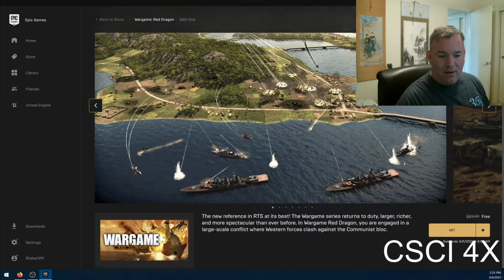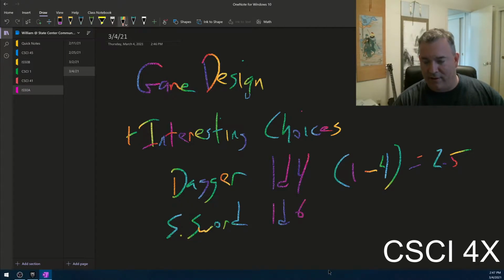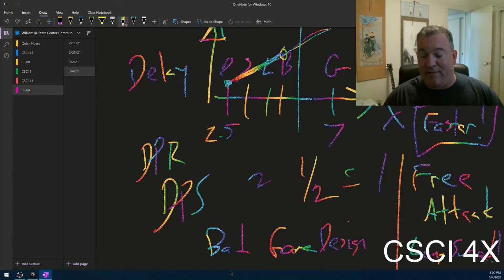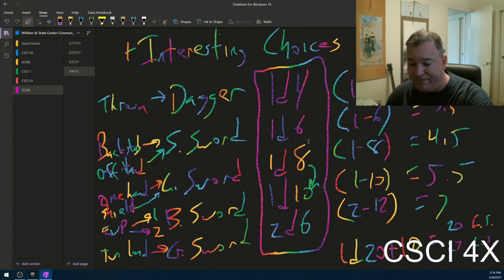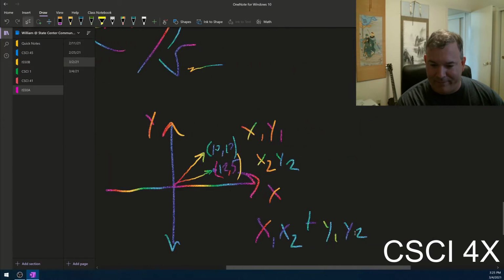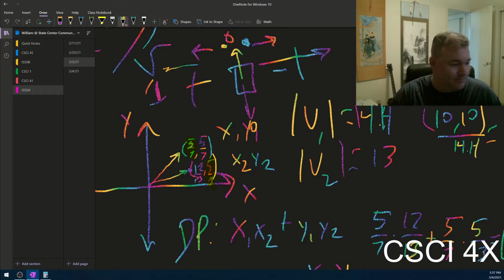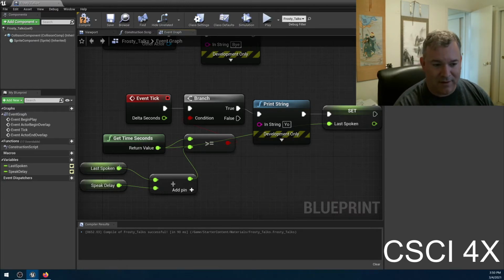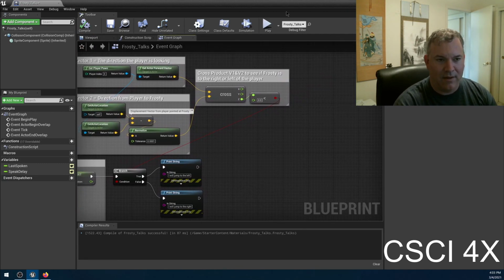Week 8 Day 2 - Cross Product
The first half of class we talked game design, specifically talking about how Dungeons and Dragon made making a decision about what weapon to pick an interesting one. Key takeaway point: Don't just have one axis (such as damage) to select which weapon you want, or it becomes boring (like in World of Warcraft).

The second half we talked about crossproduct, which can be used in two versions:
1) Scalar crossproduct, in which we input two normalized vectors and get a scalar number between -1 and 1 as the output. Negative numbers means that the second vector is the on the left or right side of the first vector and positive results mean the other side. (Which is which doesn't matter, it just depends on which vector is first and which is second.) Equation: x1y2-x2y1
2)  Vector crossproduct, in which case it crossproduct creates a new vector that is orthogonal (at a 90 degree angle) to both of the input vectors. For example, if you have two vectors making up two arms of a triangle, the crossproduct gives you the normal vector (a vector orthogonal to the surface of the triangle).

Uses? Whereas dotproduct tells you if something is in front or behind an object, crossproduct is used to tell you if it is to the left or right, or to create a normal vector.